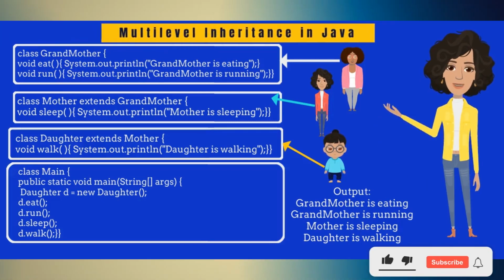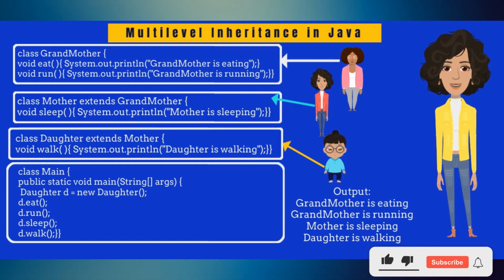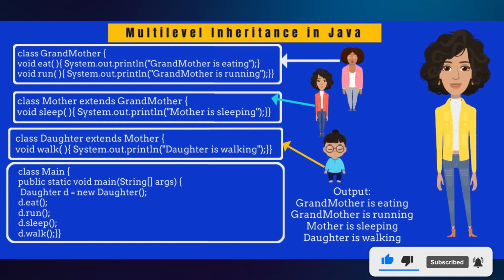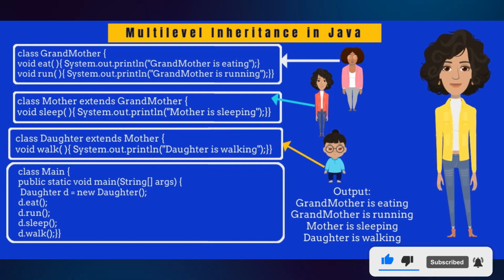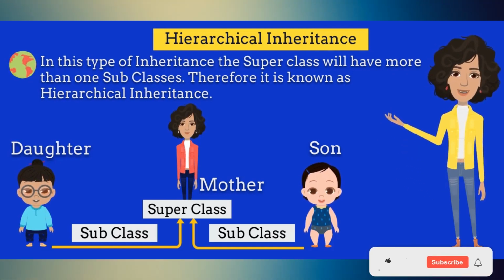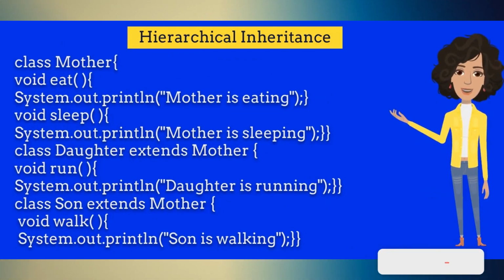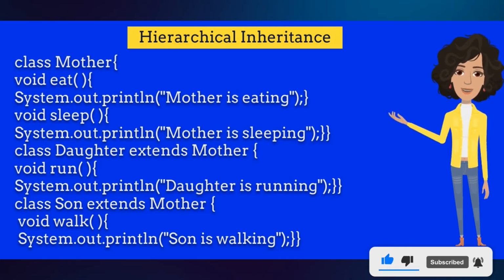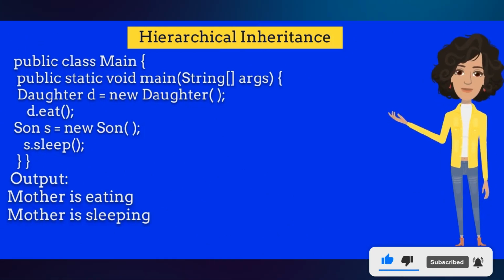The Power of Multilevel & Hierarchical Inheritance 🔥🔥☕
A key idea of object-oriented programming(OOP) , which includes Java, is inheritance. It permits the inheritance of properties and methods from one class Superclass or Base class or Parent class to another subclass or derived class or Child class. This creates a link between classes and encourages code reuse. In Java, the extends keyword is used to accomplish inheritance. When a class in Java inherits from another class and then from that second class again, this is referred to as multilevel inheritance. This results in a multi-level inheritance chain. All classes in a hierarchy inherit the characteristics and actions of the classes that come before them. Remember that even while inheritance makes it possible to reuse code, you still need to carefully build your class hierarchy in order to prevent problems like the diamond problem and tight coupling. In hierarchical inheritance several derived classes inherit from a single base class through hierarchical inheritance. Every derived class serves as a foundational class for other classes. As a result, a tree-like structure is created, with several classes sharing an origin With the help of hierarchical inheritance, you may arrange related classes in a hierarchy, each of which might have unique characteristics while sharing common functionality from the base class. Class hierarchies should be carefully designed to prevent problems like code duplication and maintainability issues, even though hierarchical inheritance offers a mechanism to organize code and share common functionality.
multilevel inheritance in java example
multilevel inheritance in java program
Multilevel inheritance in java
hierarchical inheritance in java with example program
hierarchical inheritance in java program
inheritance in java with example
types of inheritance in java
java inheritance
Inheritance in java
java inheritance example
java inheritance tutorial
java inheritance explained
java inheritance super
java inheritance program example

🙏 🙏 Thanks to my all viewers and most Lovable YouTube 👪  🙏 🙏